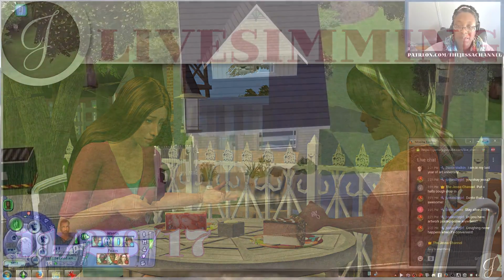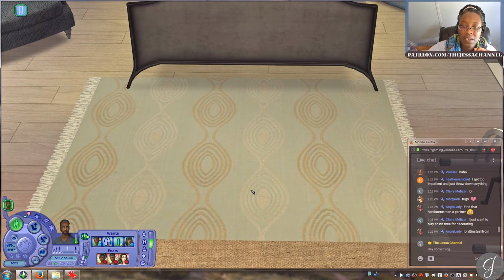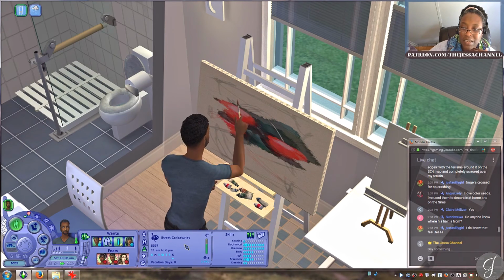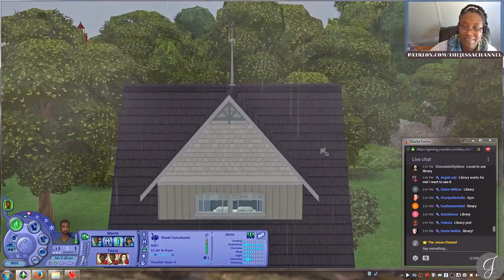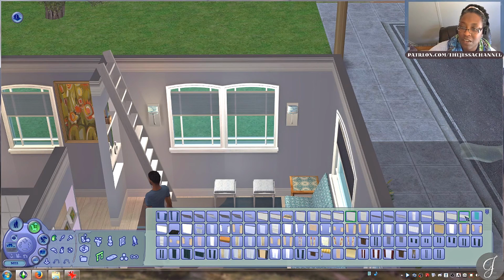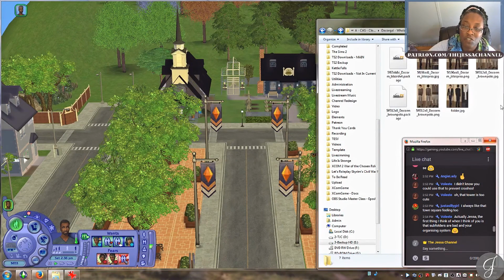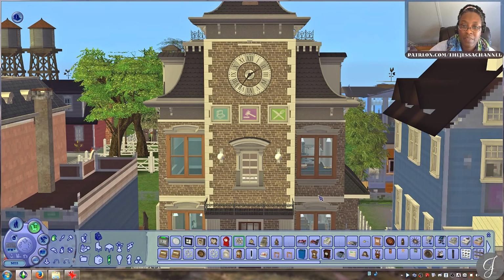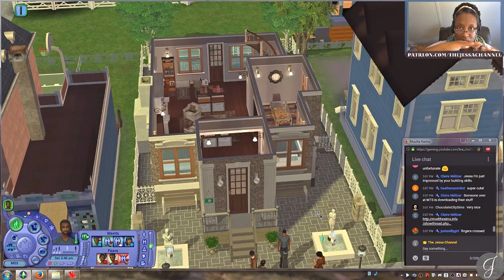Sims 2 Gameplay ▶Livesimming Highlight◀ Ultimate Collection ~ Custom Content & Neighborhood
What's new on The Jessa Channel? Sims 2 Gameplay ~ Livesimming Highlights ~ Ultimate Collection ~ Custom Content & Neighborhood, that's what! If you would like to join us for livesimming sessions then come on over and grab your mascot!

About The Sims 2 Ultimate Collection:

An incredible sequel to the best-selling PC game of all-time! You'll get to direct an entire Sims' lifetime, and try to get them to reach their life goals.

GAME FEATURES

Control Their Every Action
   Directly manipulate every move your Sims make with direct controls.

Direct Their Lives
   Develop a master plan for your Sims’ social life, career, and pathway to greatness... or let them live in utter chaos.

Double the Fun
   Team up with a friend and take the neighborhood by storm in split-screen, two-player mode!

Endless Possibilities
   There's a surprise around every corner. Investigate your Sims’ world to find hidden opportunities.

Add Your Personal Touch
   Create thousands of food recipes and clothing designs. Use these custom creations to affect your Sims' Aspirations and to impact other Sims' lives.

Sims Remember and React
   Sims now have Memories and Awareness. They may cower in fear, wave in friendship, or threaten other Sims.

Want to see more Sims 2 gameplay from The Jessa Channel? Got ya covered!